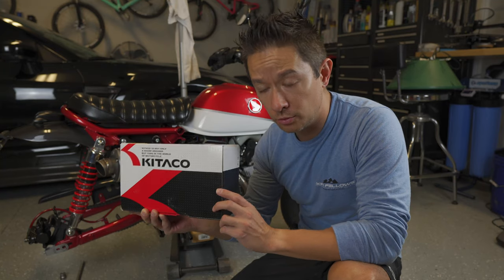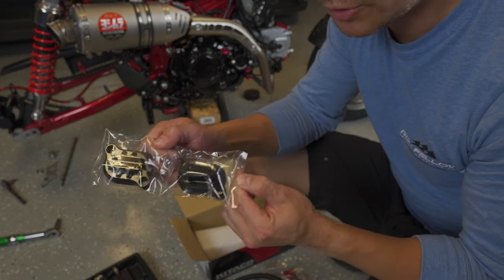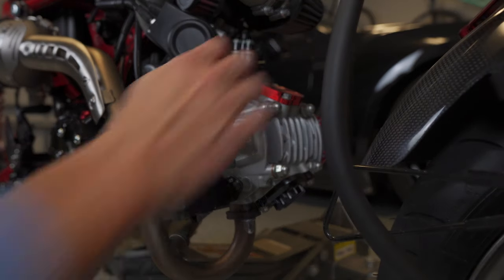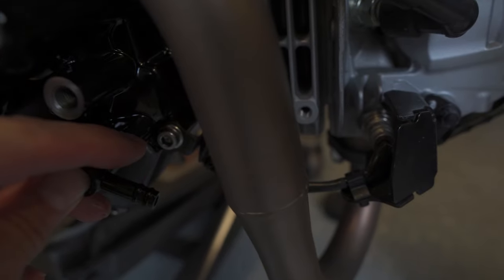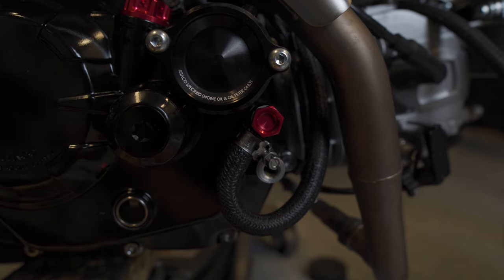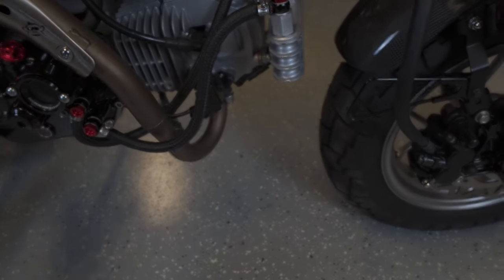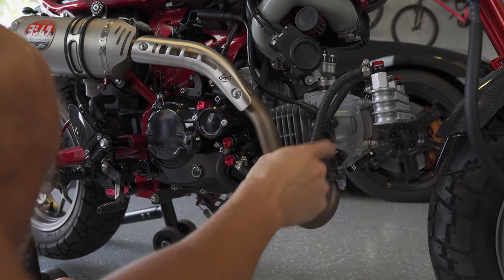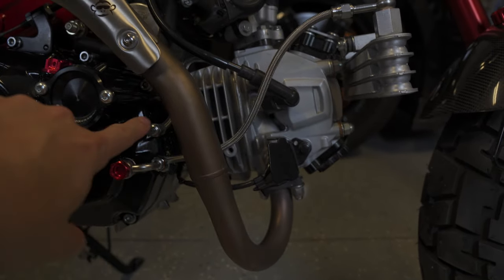Kitaco Oil Cooler with Stainless AN-3 Lines for the 2019 Honda Monkey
I installed the Kitaco 3-row oil cooler on the Monkey. As expected, I ran into some issues with the Yoshimura RS-3 Exhaust and the location of the oil ports but was able to make it work in the stock configuration, and then improved it by making custom stainless steel AN-3 lines.